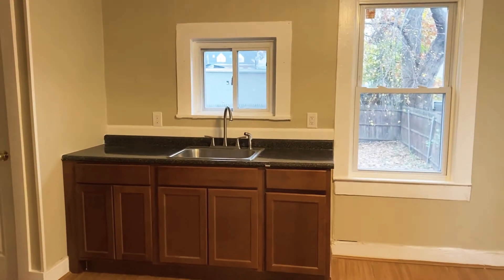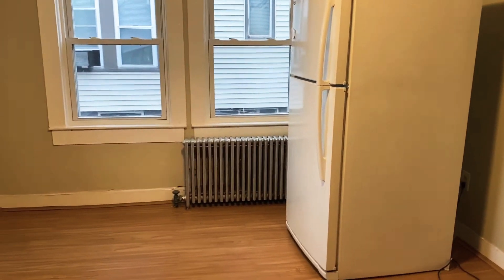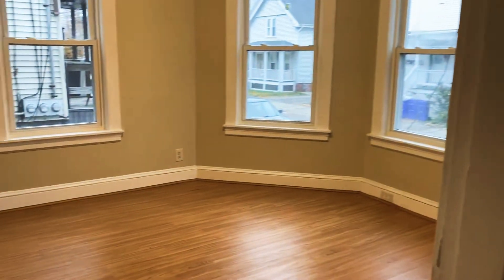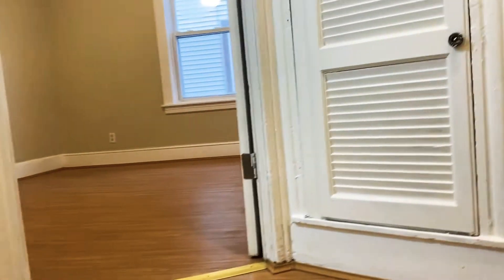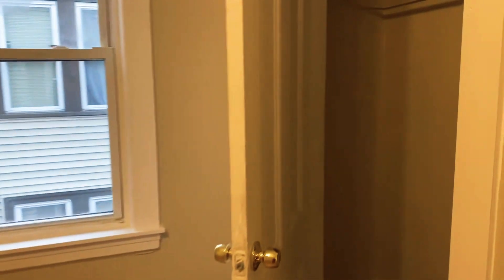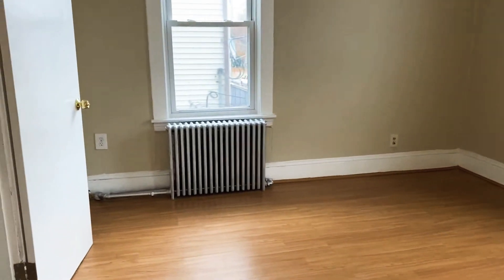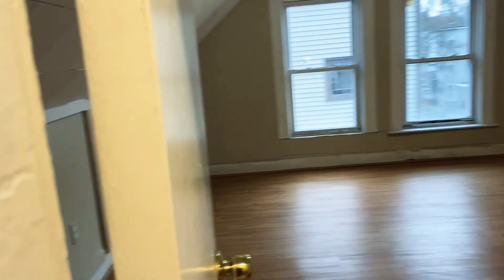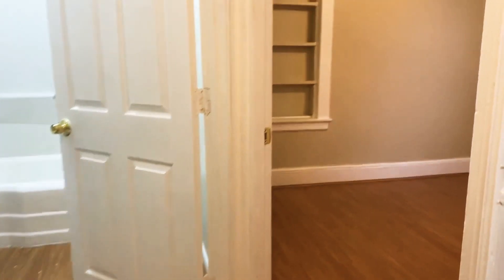NEXUS PROPERTY MANAGEMENT FR-38 Holman St Attleboro Ma Unit 1R